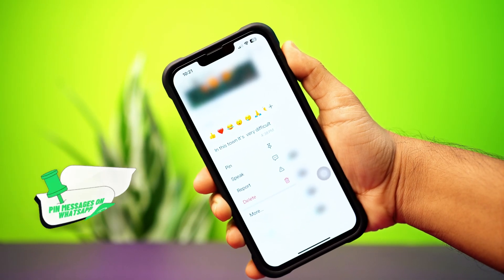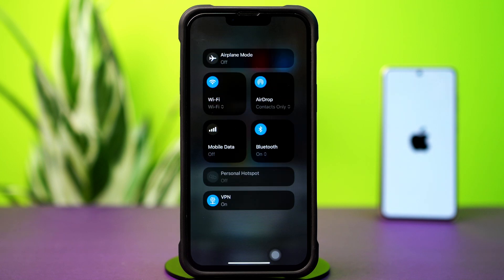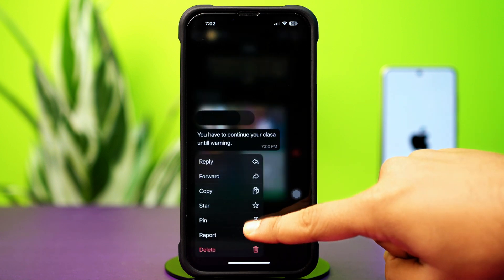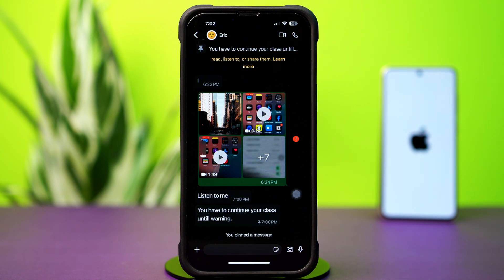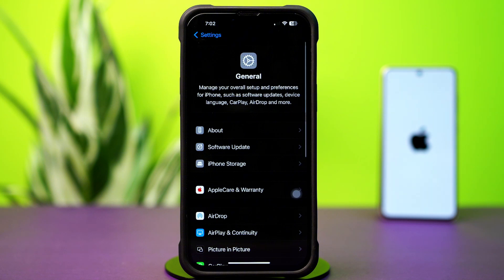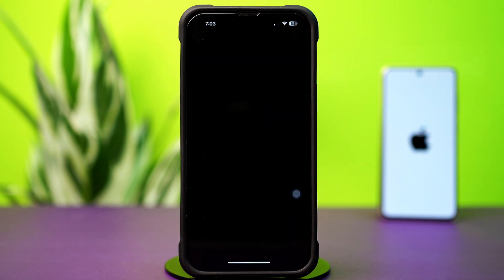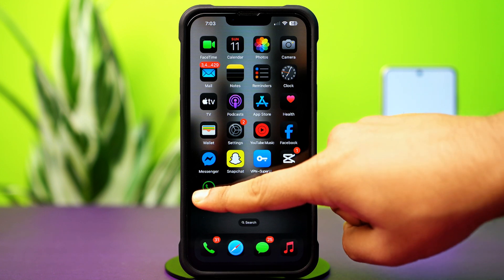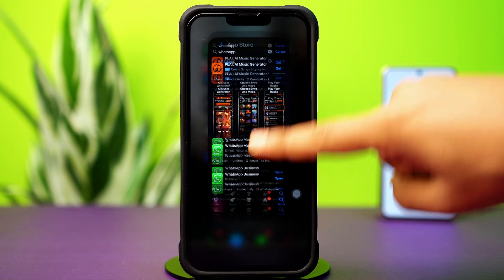Fix Unable to Pin or Unpin WhatsApp Chats on iPhone | Fix WhatsApp Pinning Issue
Having trouble managing your WhatsApp chats on iPhone? You’re not alone! In this video, I’ll show you how to fix the issue when you're unable to pin WhatsApp chat on iPhone and what to do if you cannot unpin WhatsApp chat on iPhone. So if you’ve been wondering, why can’t you pin chats on WhatsApp iPhone, I’ve got the solution. I’ll also cover how to handle WhatsApp pin chat not working on iPhone and walk you through how to pin a chat on WhatsApp the right way.

Give this video a watch to solve your pinning issues once and for all. Thanks so much for stopping by—catch you in the next one!"*

00:01- Video Intro
00:21- Solution 1: Pin WhatsApp Chats
00:54- Solution 2: Offload WhatsApp
01:11- Solution 3: Update WhatsApp
01:26- Solution 4: Uninstall and Install the WhatsApp App
01:46- Solution End